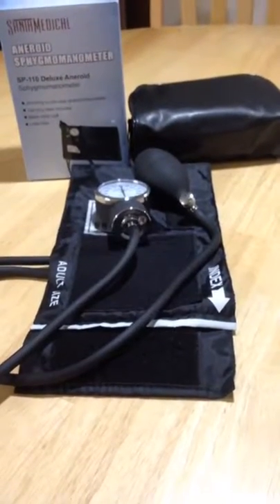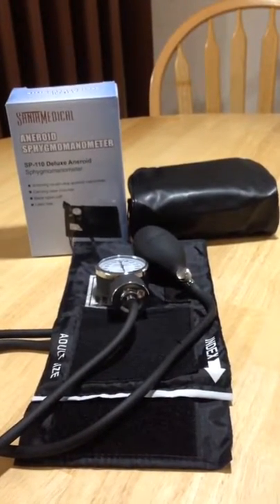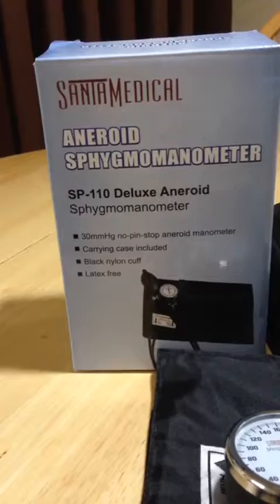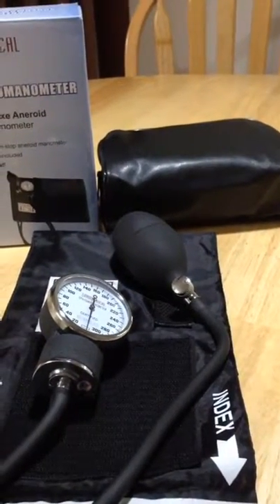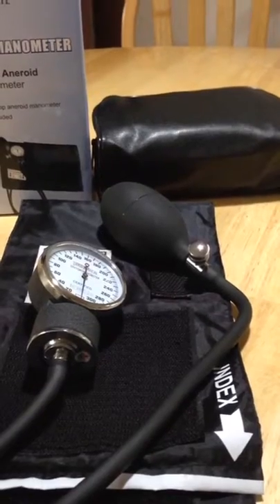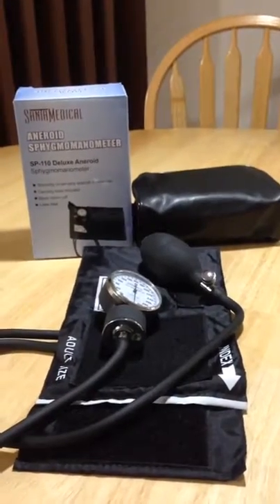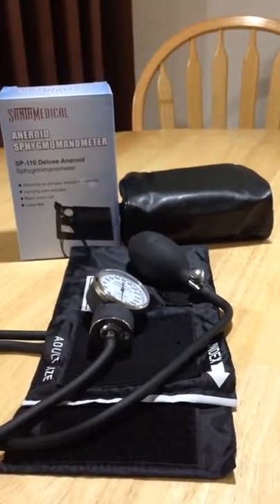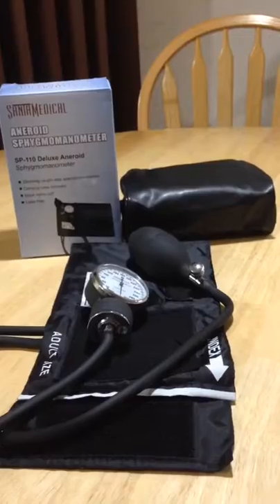Pump it up